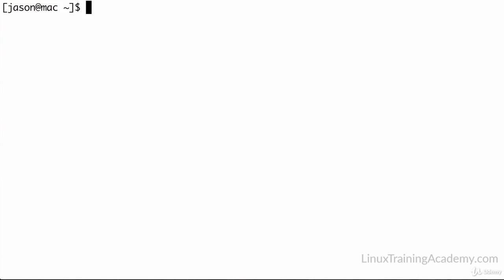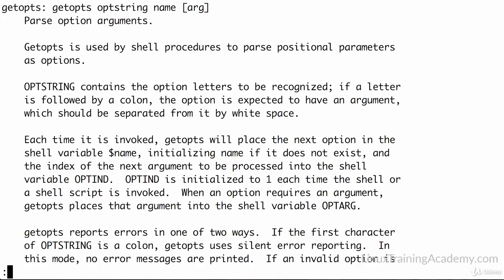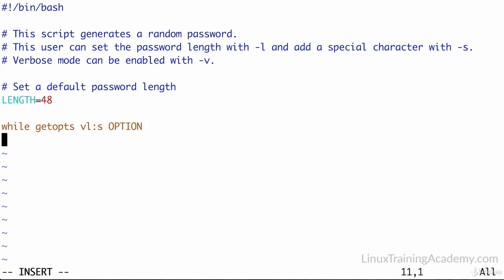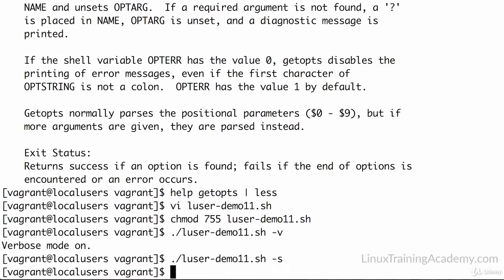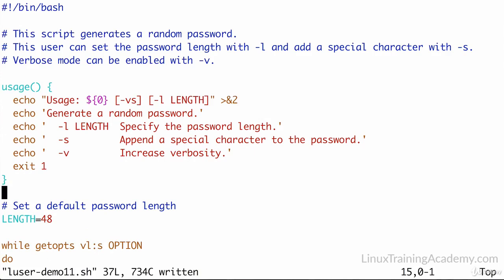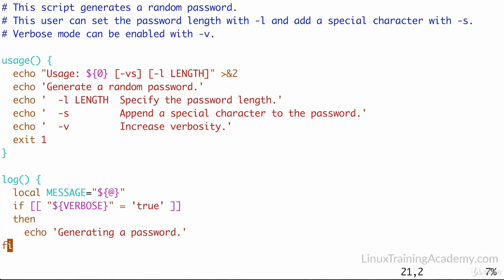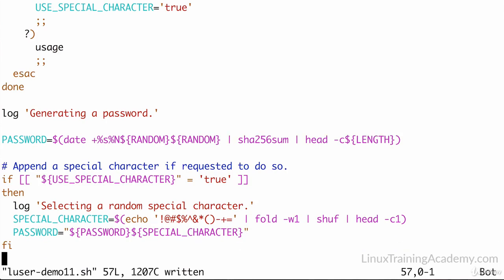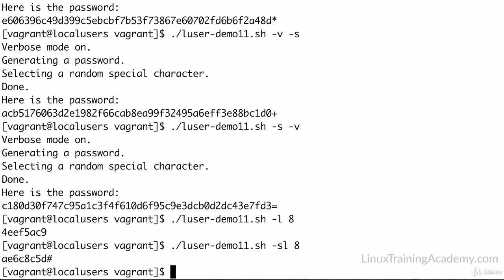028 Parsing Command Line Options with getopts Part 1